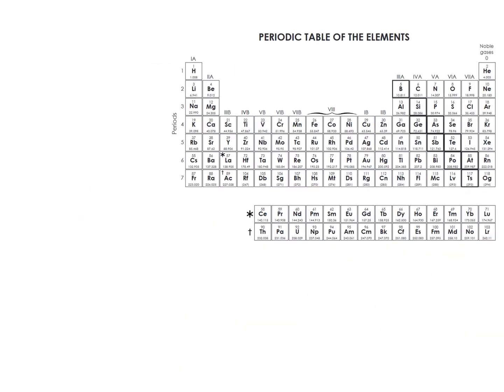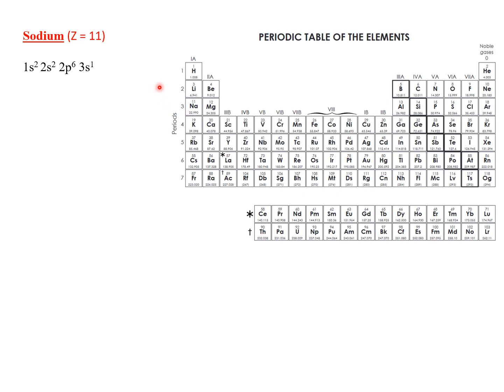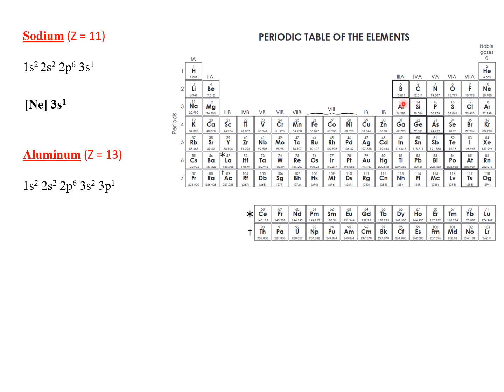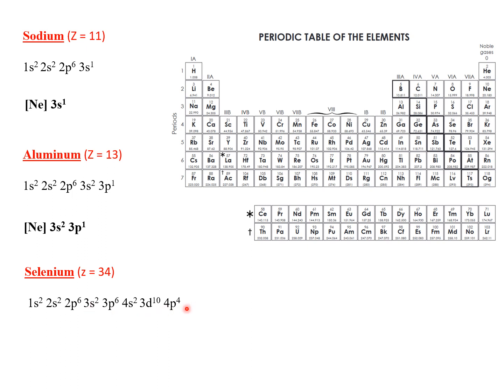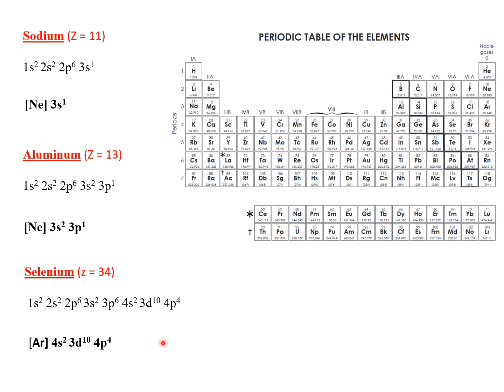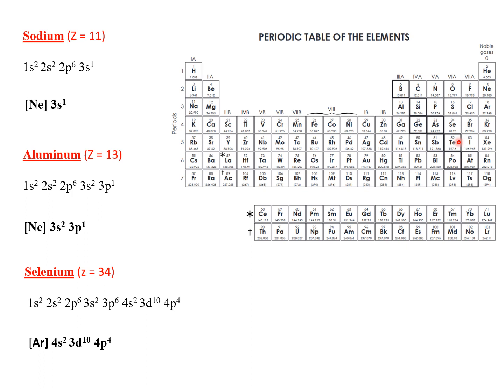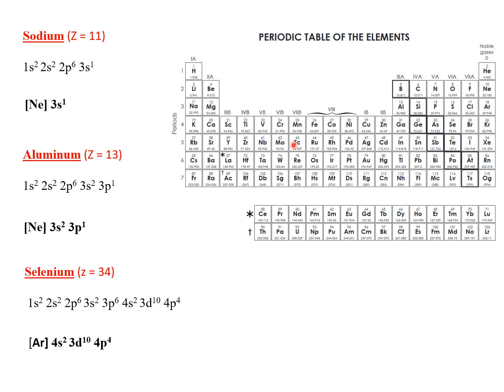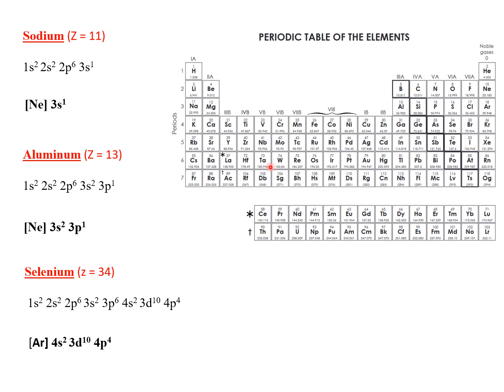Noble Gas Notation of Electron Configurations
The video explains "How to read the periodic table and the Noble Gas Notation".